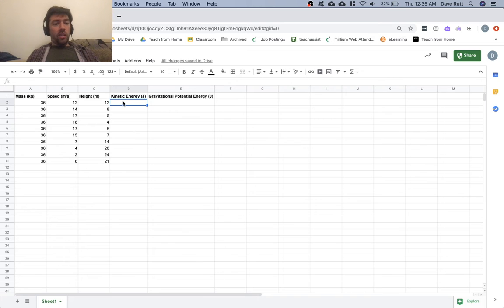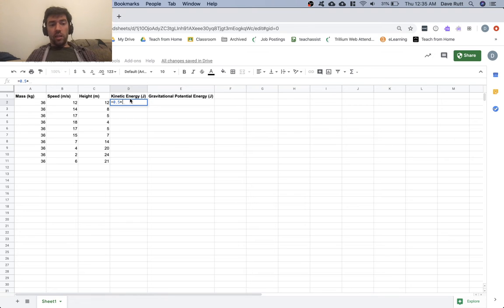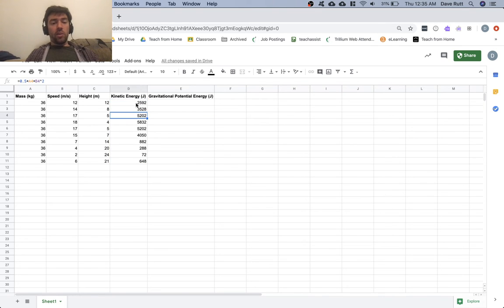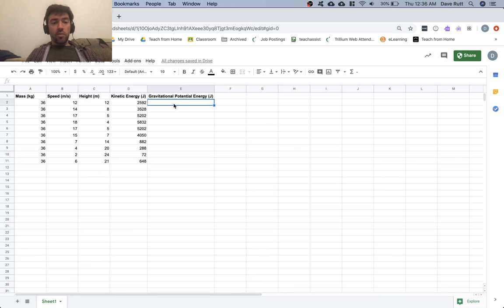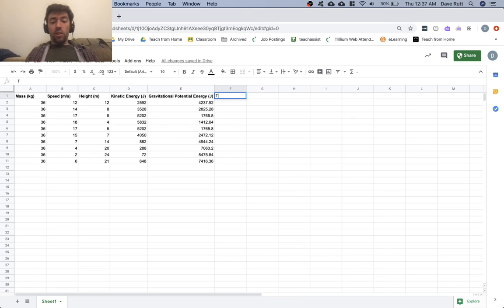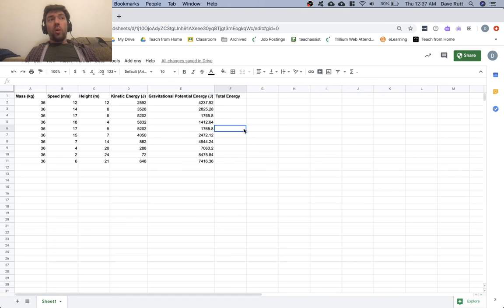Conservation of Energy Lab -- Spreadsheet Tip